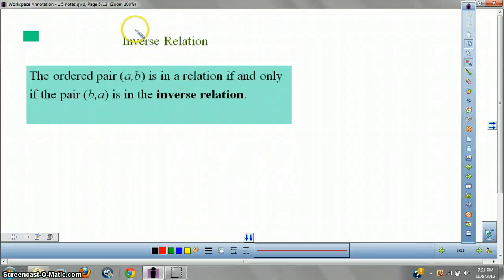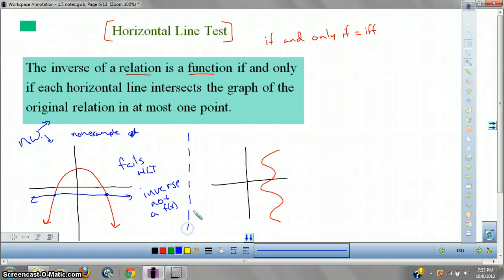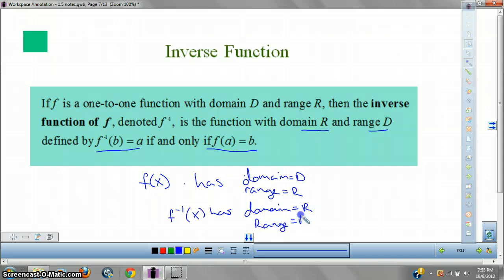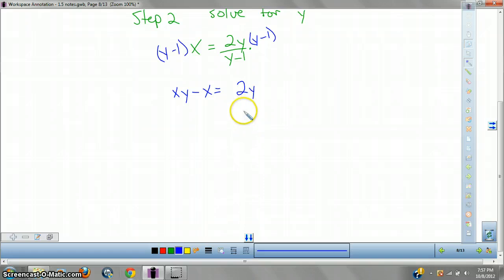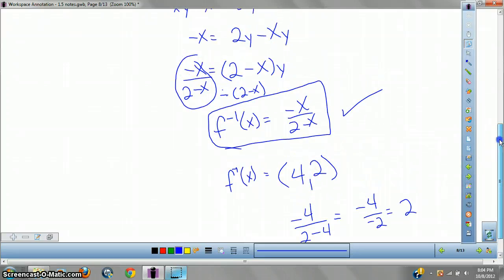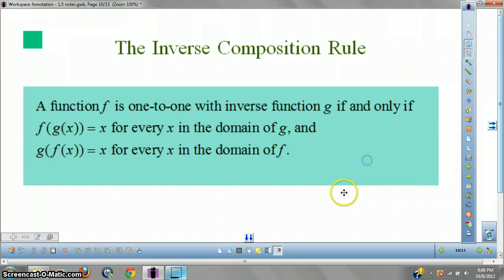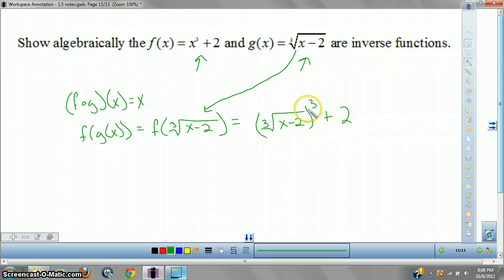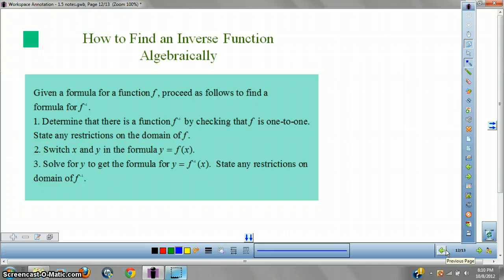Inverse Relations 1.5B Pre-Calc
Lecture for Inverse Relations 2nd part of 1.5,  video cuts me off at 15 min, I will use the beginning of class to finish the lecture, it will only take 2 min